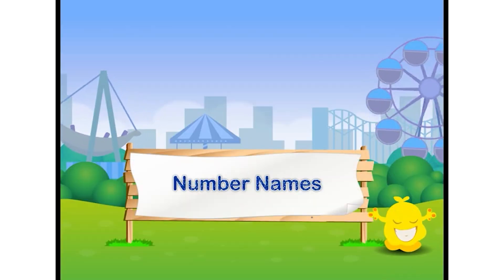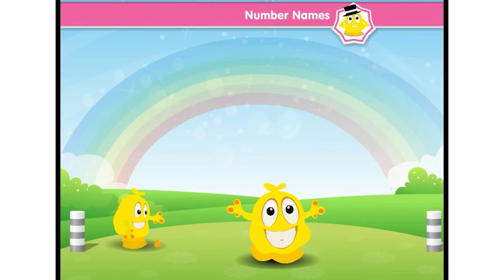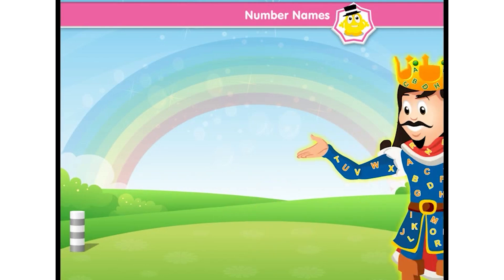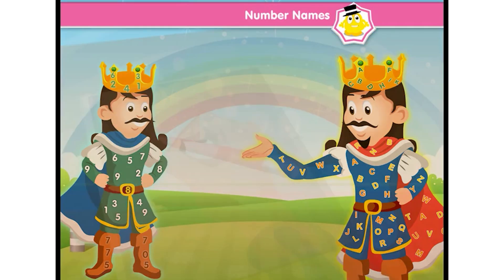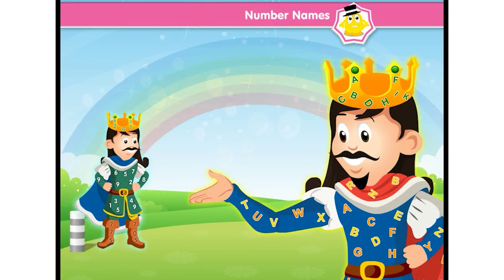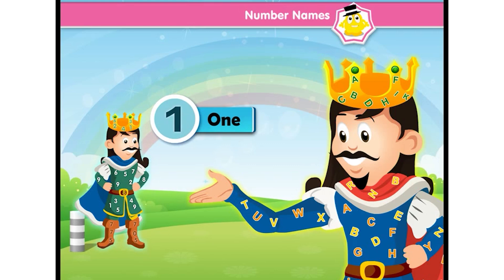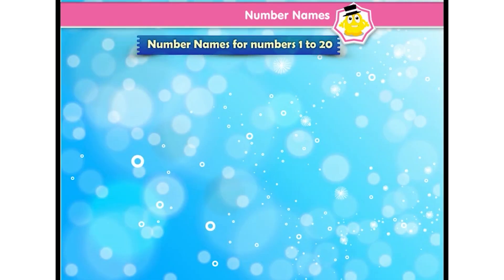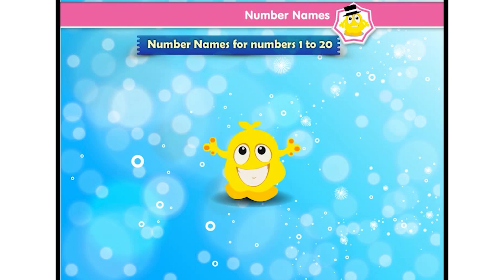Number Names | E-Learning Videos | Numeracy Skill | English Medium | For 5+ Years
Topic : Number Names (For Senior KG)

Number names made easy! Learn to recognize and read number names from 1 to 100 with our educational video.